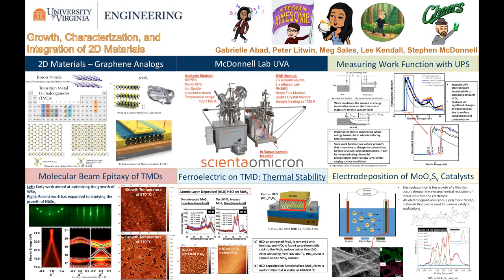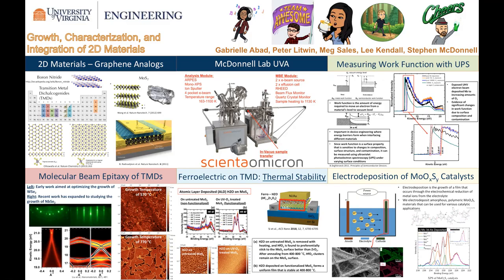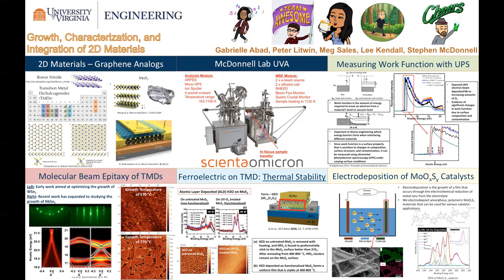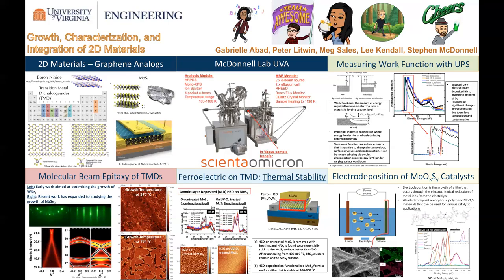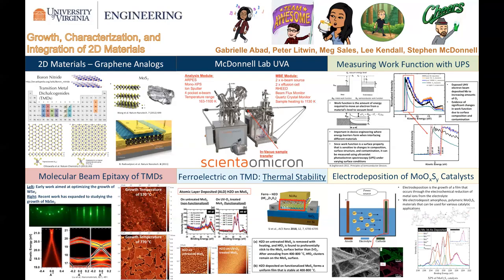McDonnell Group Research Overview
Professor McDonnell gives an overview of his group's on-going research projects and the science behind them.